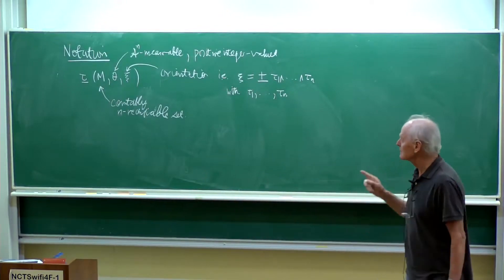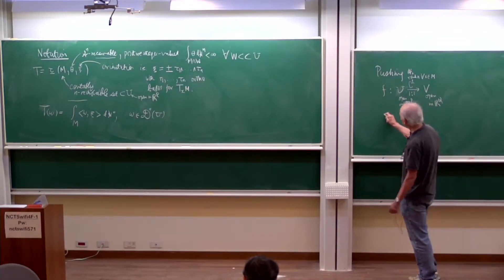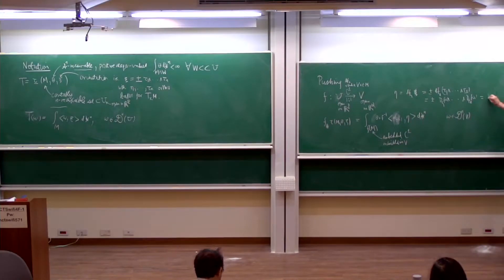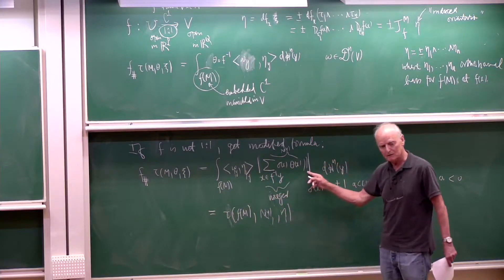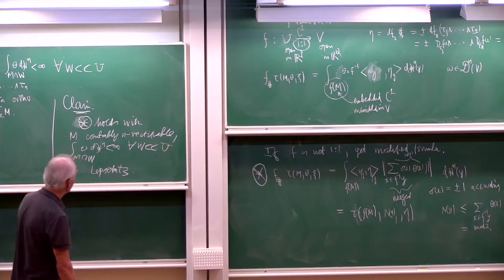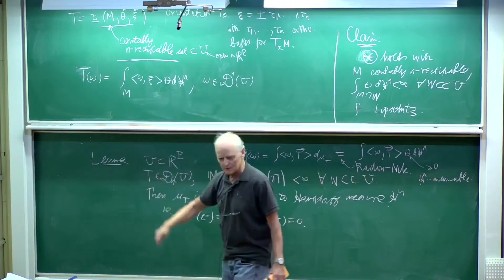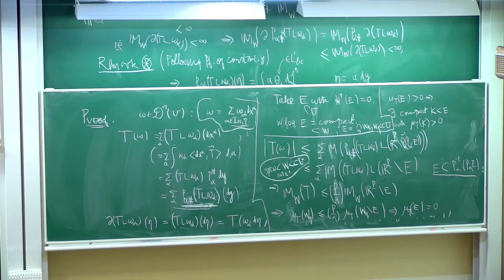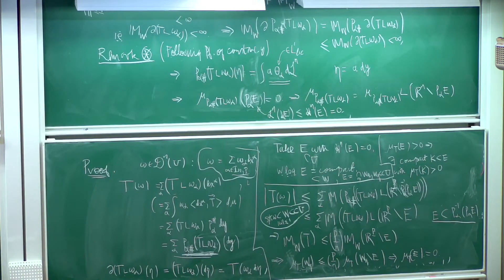20180504 An Introduction to Geometric Measure Theory L16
Speaker:
Leon Simon (Stanford University)

Organizers:
Yng-Ing Lee (National Taiwan University)
Mao-Pei Tsui (National Taiwan University)